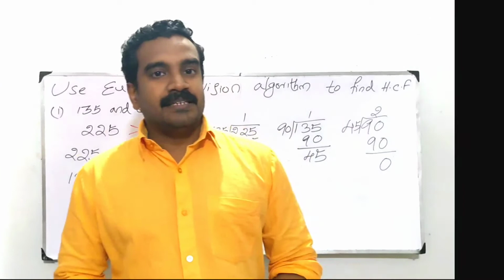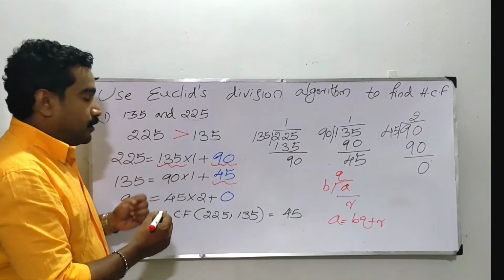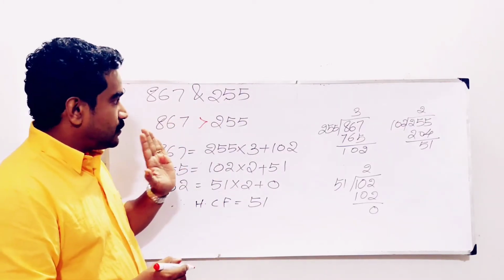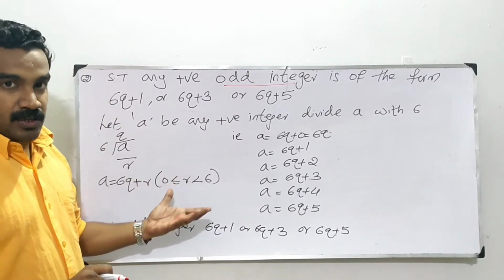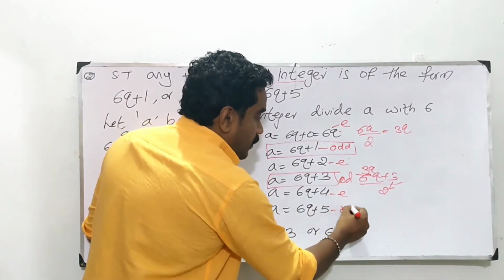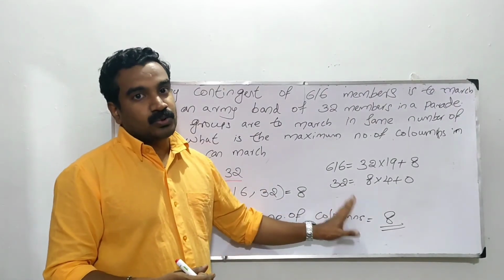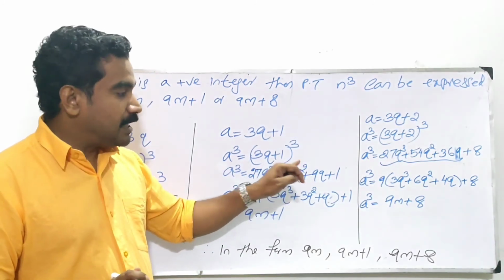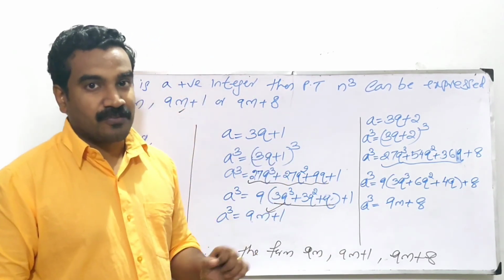10 April 2020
Collection of rational numbers and irrational numbers are known as real numbers. EUCLID'S DIVISION ALGORITHM using for finding HCF of numbers. Fundamental theorem of arithmetic (every composite numbers can be expressed as product of primes).